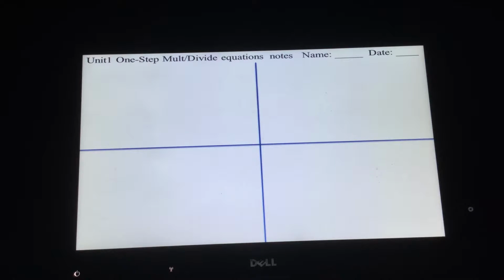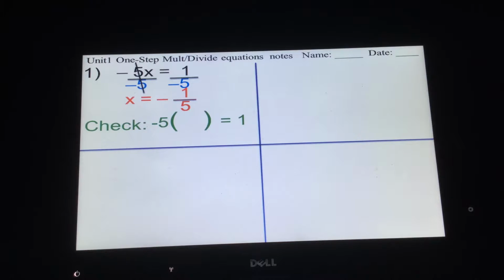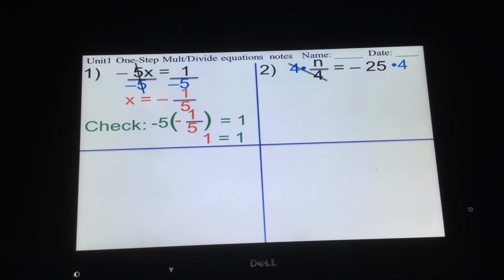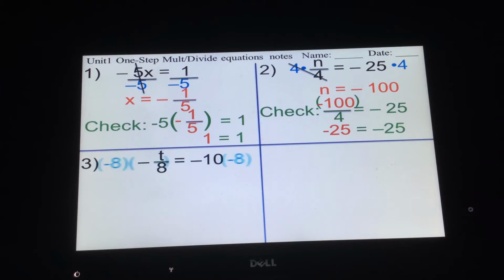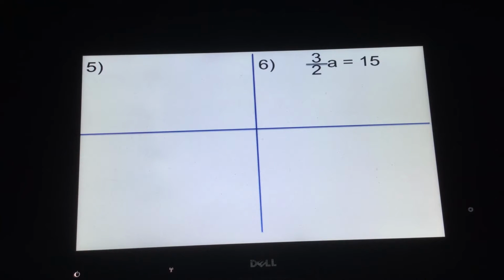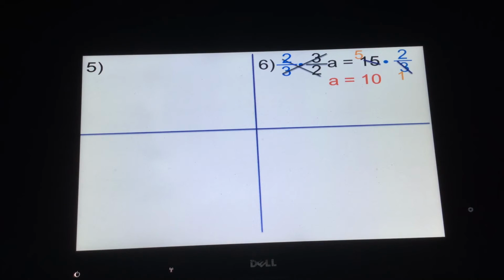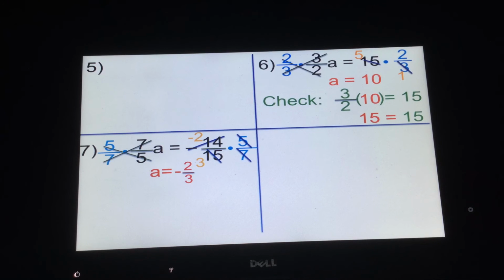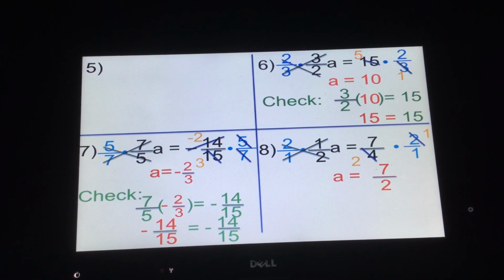HLR Haddad One-Step Mult/Divide equations notes